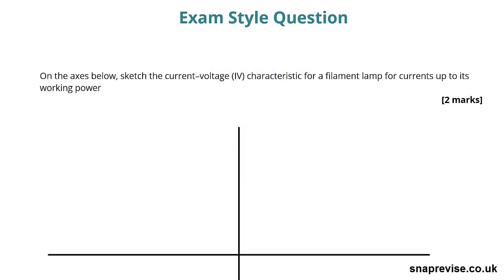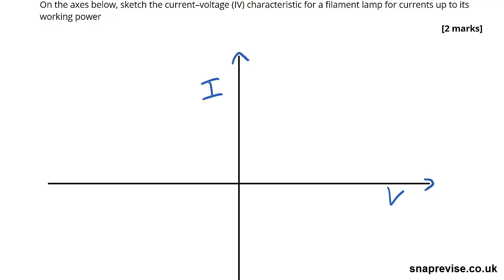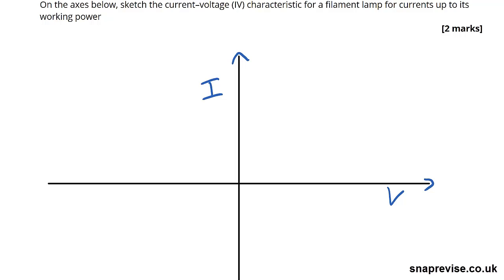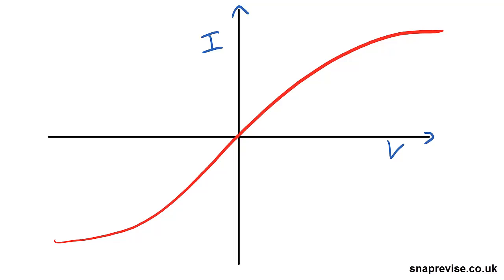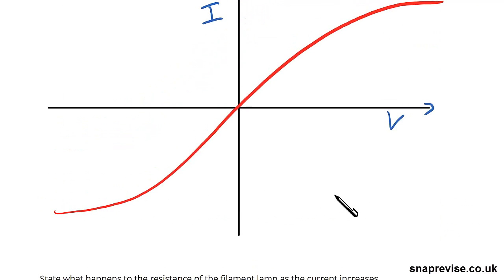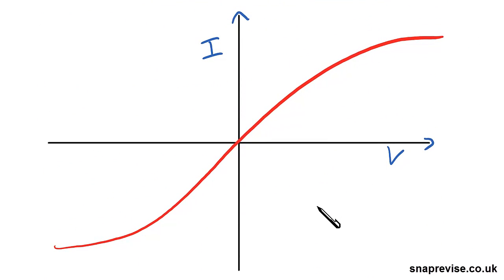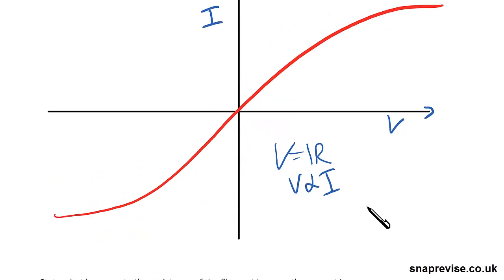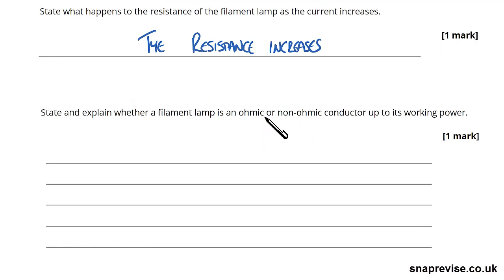Circuit Components Mock Paper Question | A-level Physics | AQA, OCR, Edexcel